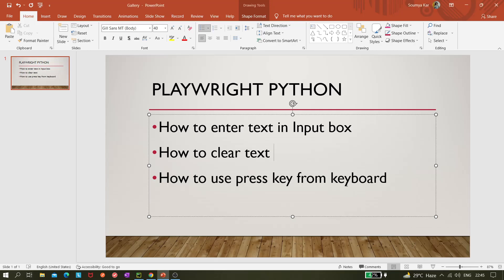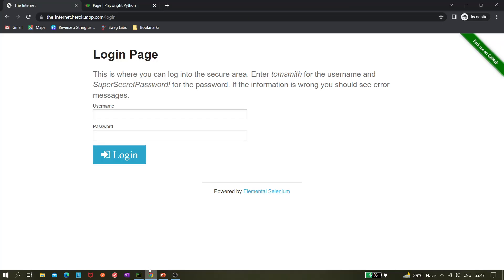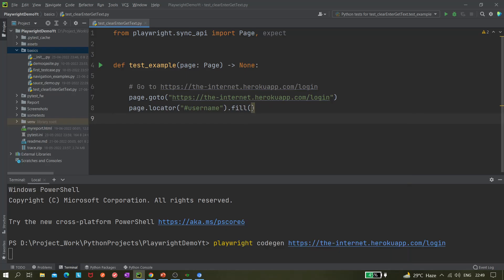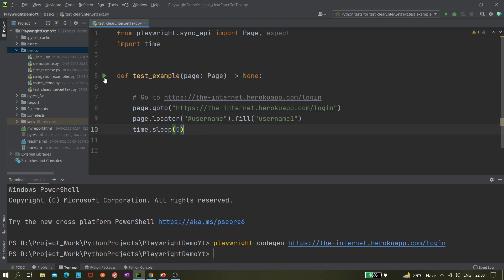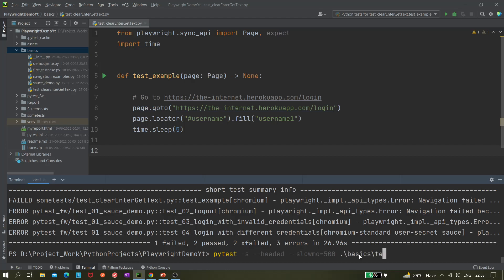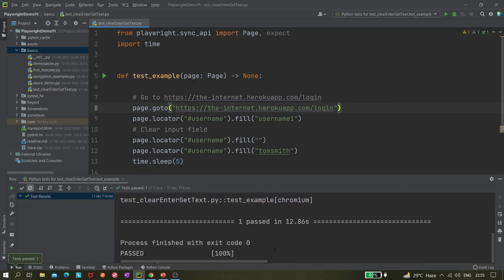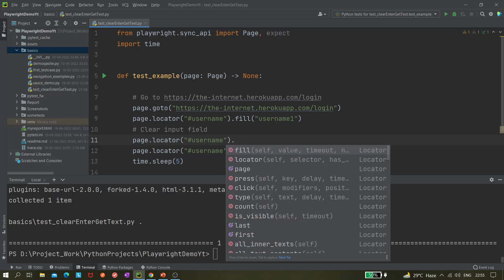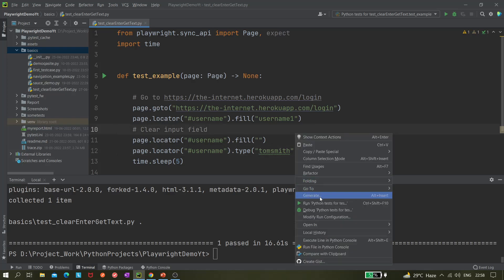#31 Playwright with Python | fill vs type method| Key Press| How to clear text input in Playwright